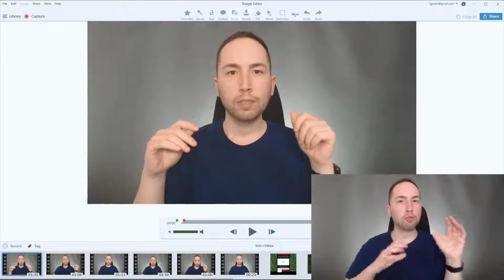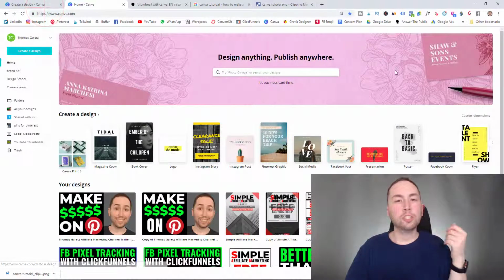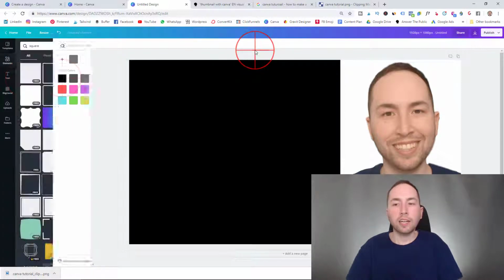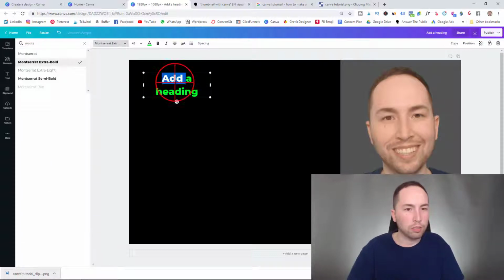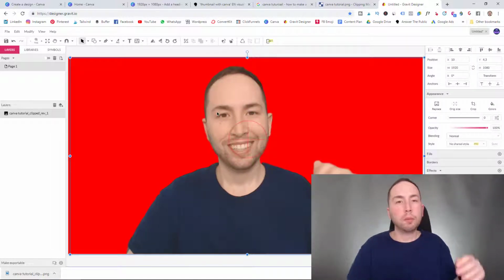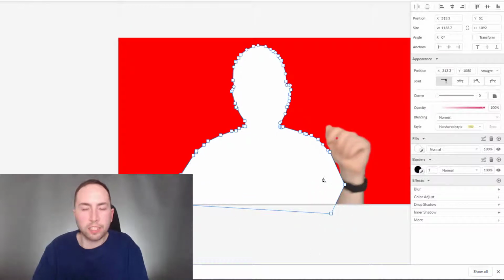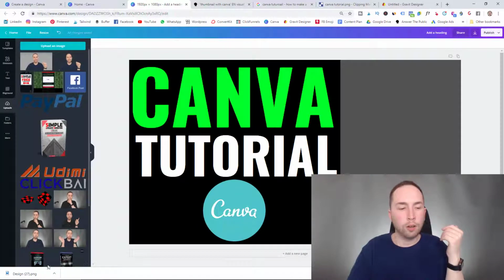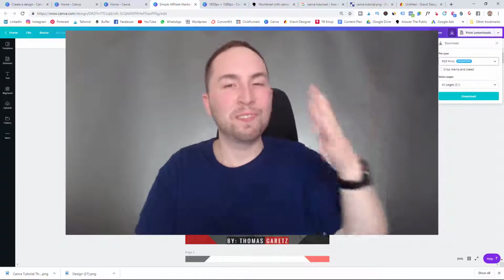Canva Tutorial: How To Make YouTube Thumbnails For Beginners (+ Bonus Tips)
In this video you will get a complete Canva tutorial and learn how to make YouTube thumbnails, even if you're a complete beginner! PLUS some bonus tips at the end... You don't want to miss this!

👇 MORE INFORMATION FOR THIS VIDEO 👇

In this video not only will you learn how to use Canva for YouTube thumbnails, you will see 2 of the best YouTube thumbnail makers you can find online for FREE!

I will also show you a complete tutorial of me making my own YouTube thumbnail, the process I go through, from taking the picture, making the template in Canva, the tips, tricks and even how I outline the picture with white like you see in all of the big YouTuber's thumbnails. I first saw these white outlines in Justin Browns videos and I have loved them ever since!

Anyways, I hope you enjoy this video and learn a lot! I packed it full of value and I know one thing for sure... You WILL know how to make a GREAT looking custom thumbnail in Canva after watching this entire tutorial. Enjoy!

**i use these in my own business every day**

THE BASICS YOU NEED TO START ON YOUTUBE
**and basic doesn't mean bad, i use all of these**